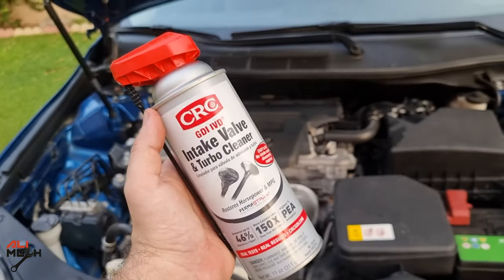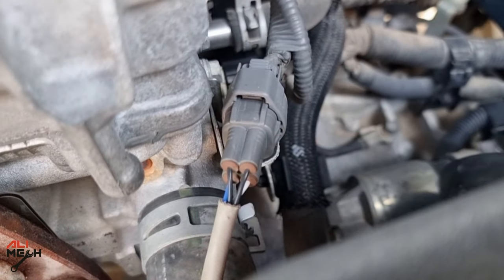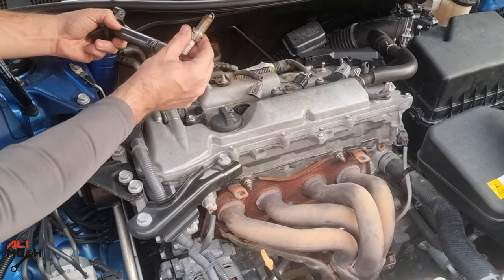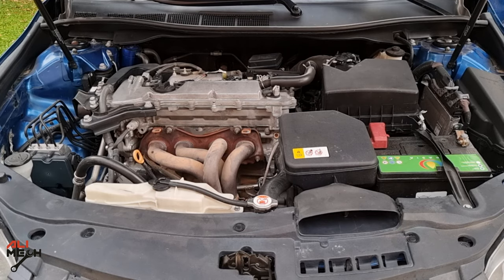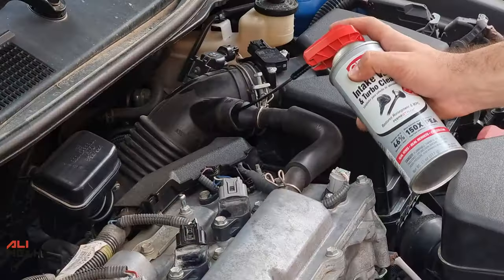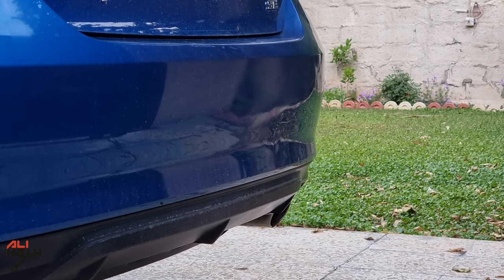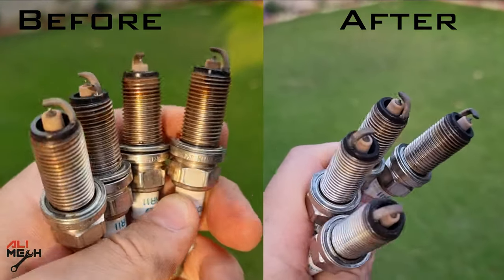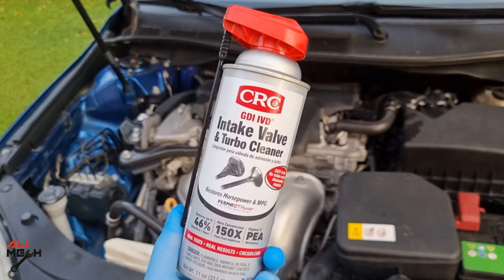Watch this before using CRC Intake valve and turbo cleaner/How to use valve cleaner before / after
crc gdi intake valve cleaner
Vevor Escape camera
Teslong Endoscope Camera

In todays video i will be using CRC intake valve and turbo cleaner on my 2017 toyota camry for cleaning intake valves, with all intake cleaning, it should clean from throttle body if its sensor save, intake valves, piston carbon, catalytic converter
if you thinking to buy CRC cleaner, Watch this before using CRC Intake valve and turbo cleaner i will show you How to use valve cleaner in a short time with before and after videos and pictures

You can use this on intake valves on Direct/Indirect injection engines without using expensive tools

Carbon on intake valves symptoms
1. Rough ruining
2. Hard starting
3. Poor fuel economy
4. Loss of engine power
5. Misfiring